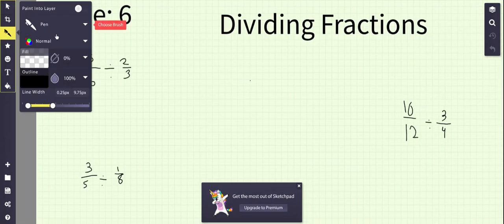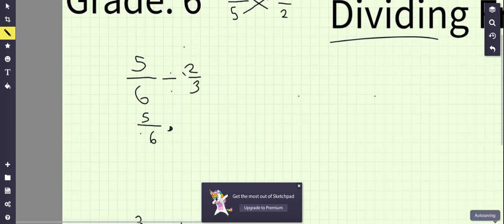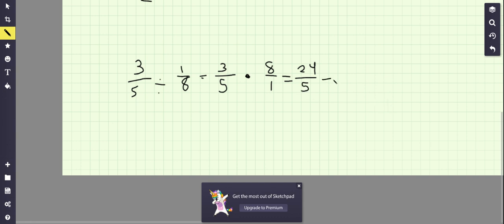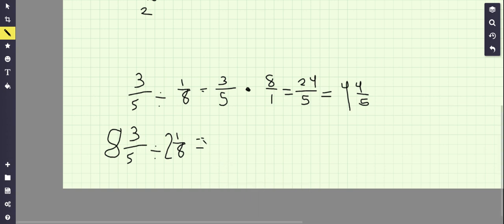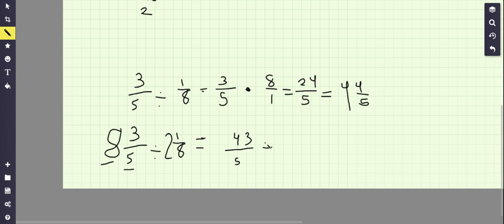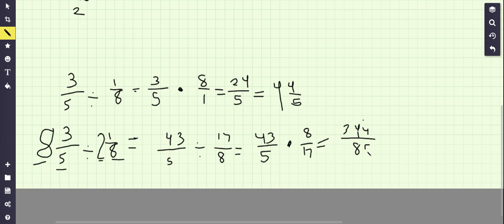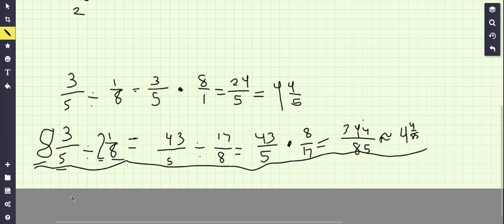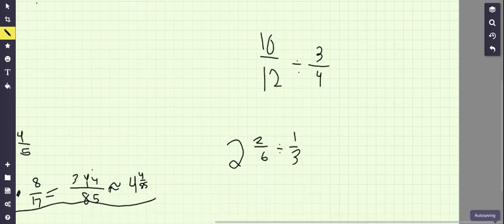Lesson 2.8: Dividing Fractions (grade 6)